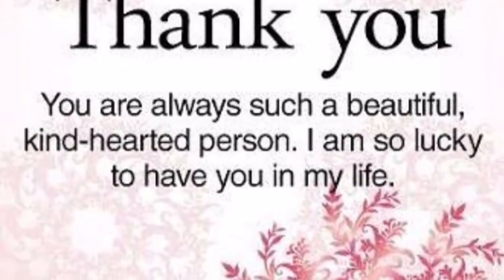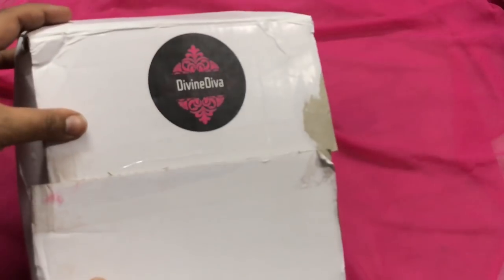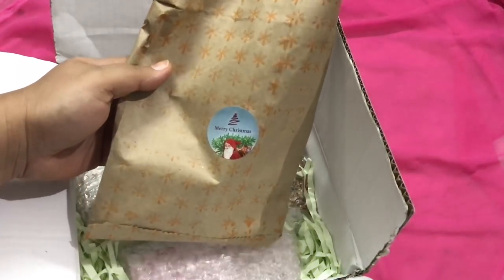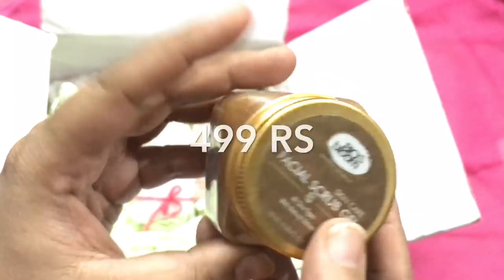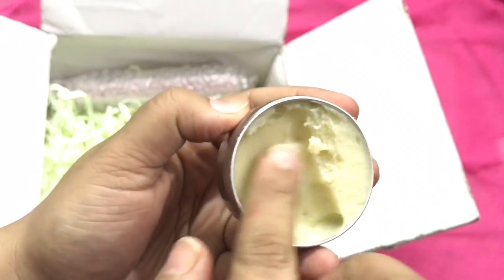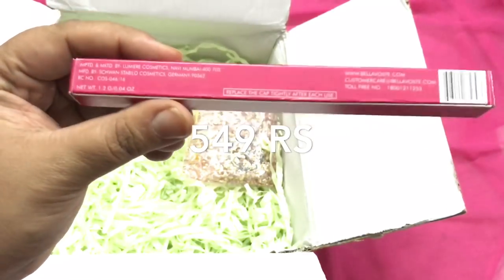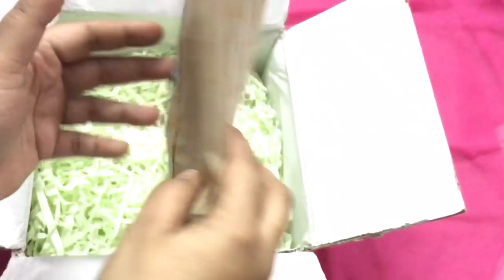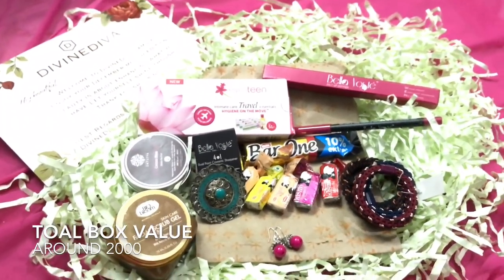DIVINE DIVA BOX.Rs 649 only. NEW AFFORDABLE SUBSCRIPTION BOX IN INDIA.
Hi girls this is a new subscription box in India and this is The Divine Diva box. Here is the unboxing and review of the December box which is the launching month for the box.

here are some other useful links for you all